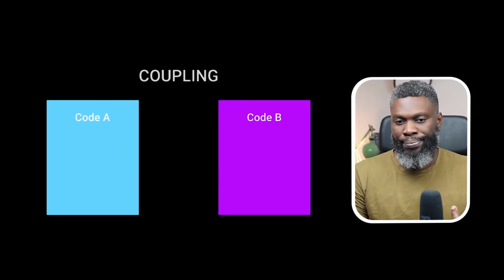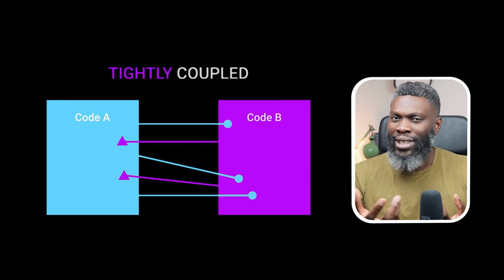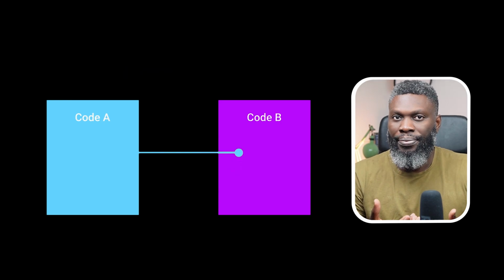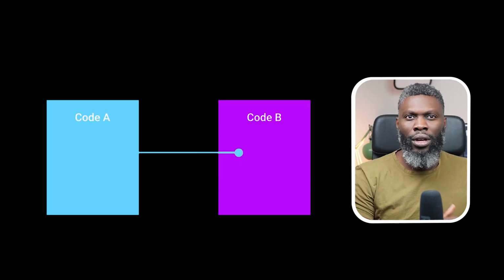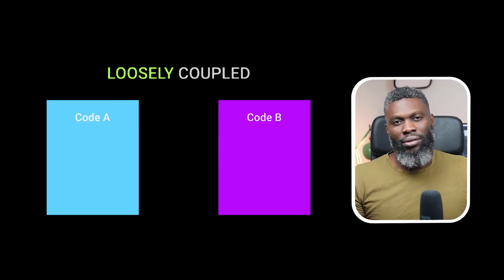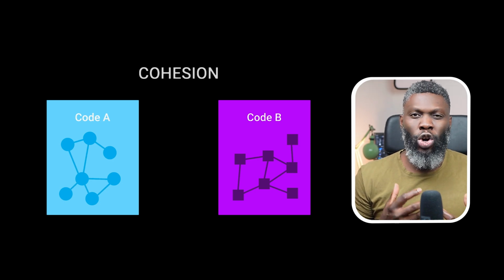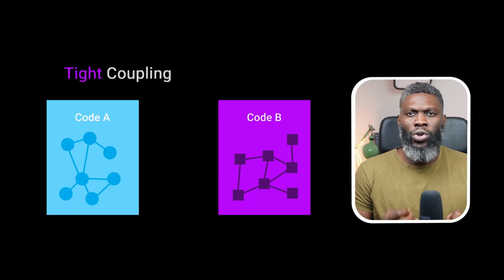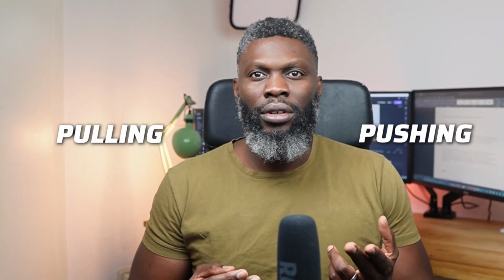What is Coupling and Cohesion in Software Engineering? - Principles for Clean Maintainable Code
Want to master Clean Architecture?

In this video, I dive into two fundamental concepts of software development, coupling and cohesion which are essential for writing maintainable and scalable code. If you're a software engineer or developer, understanding how to reduce coupling between components and increase cohesion within your code can significantly improve your system's robustness and ease of maintenance.

By the end of this video, you’ll have a clear understanding of how these principles influence software architecture, and how following them can make your development process smoother and more efficient. Don't miss out on these key insights for improving your code quality!

What did you find most interesting in this video? 💬

Timestamps ⏰
[00:00] Introduction
[00:37] Importance of Coupling and Cohesion Principles
[01:05] What is Coupling?
[02:20] What is Cohesion?
[02:51] Why should you follow these principles?
[03:31] Bonus Tip
[3:55] Conclusion

About This Channel 👇
Here, I share coding tips and tricks, in-depth Blazor tutorials, and insights into software architecture, focusing on Domain-Driven Design (DDD), Command Query Responsibility Segregation (CQRS), and Event Sourcing.
Whether you're a beginner or an experienced developer, this channel has something for you.
Let's embark on this journey together, one line of code at a time!